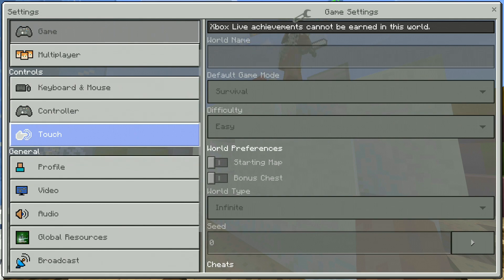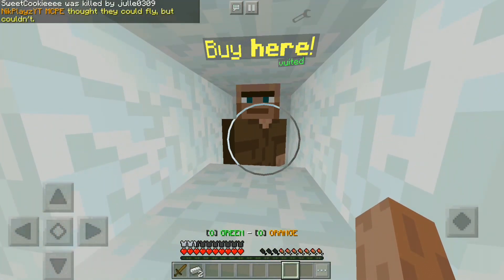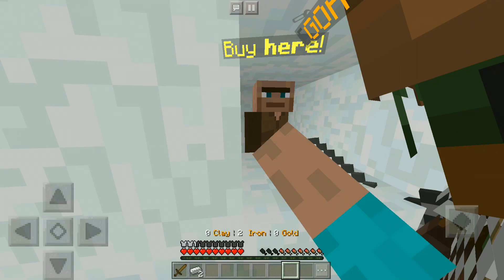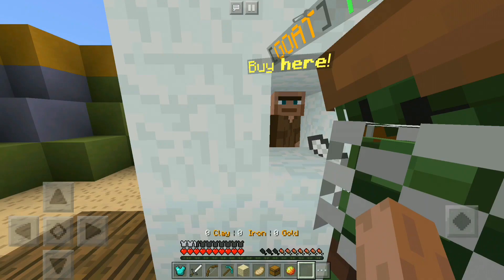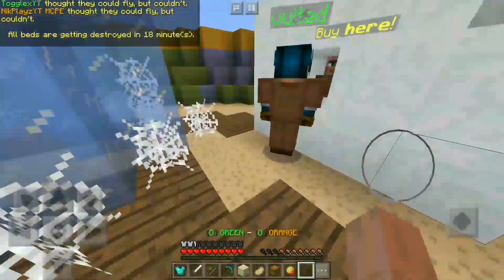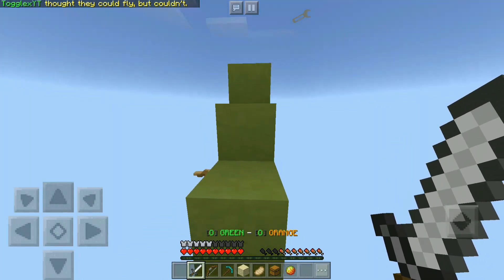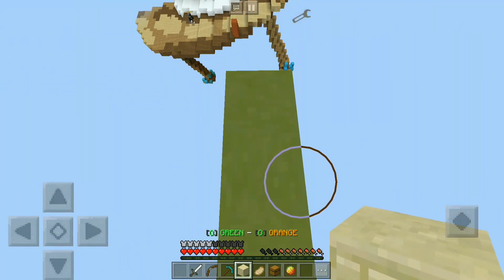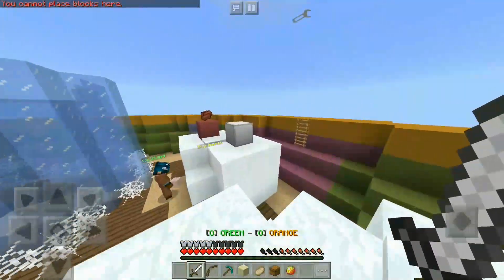HOW TO GET FREE ITEMS IN LIFEBOAT MCPE BEDWARS!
Ez trick